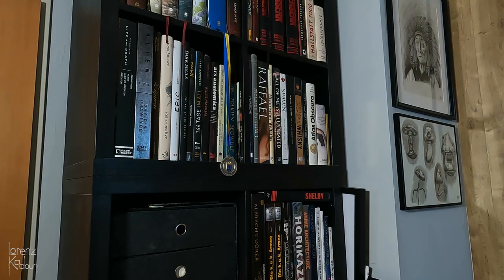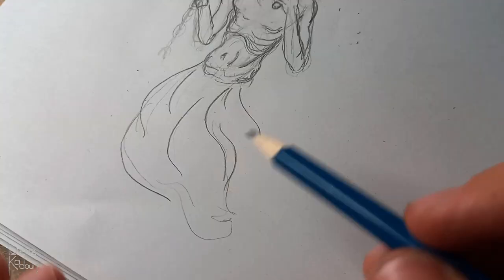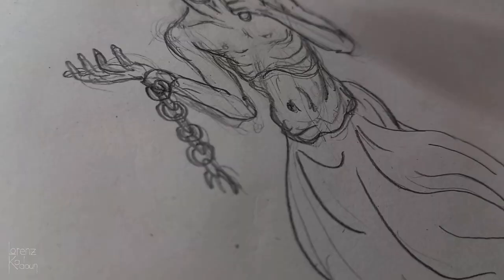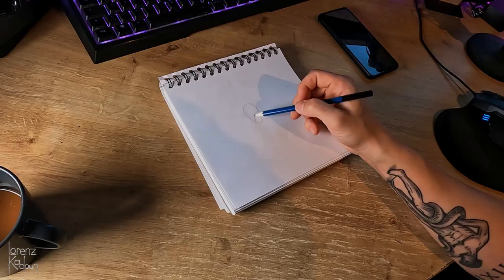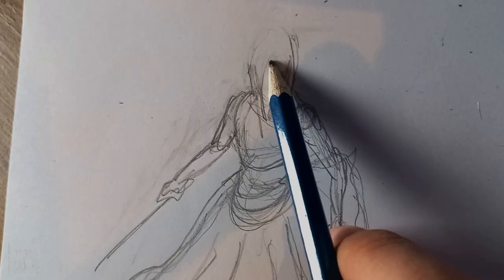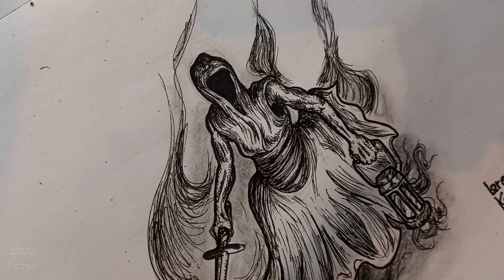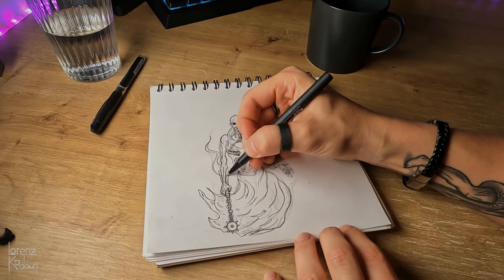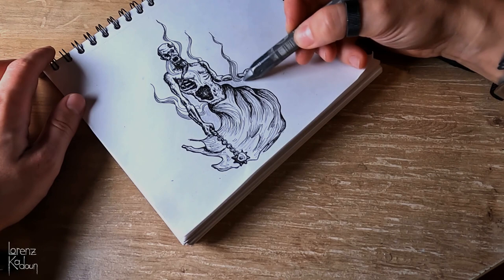Drawing Spooky Stuff | Ghosts and Specters Fantasy art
Dark and rainy days make me wanna do some scary fantasy drawings.